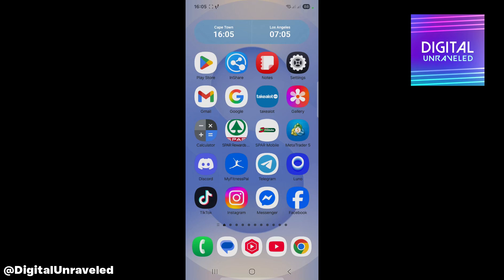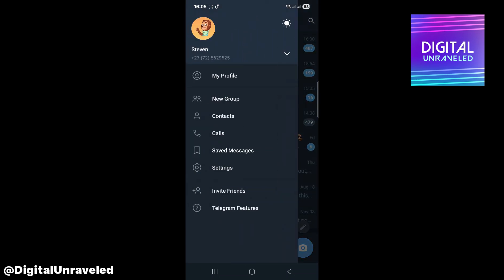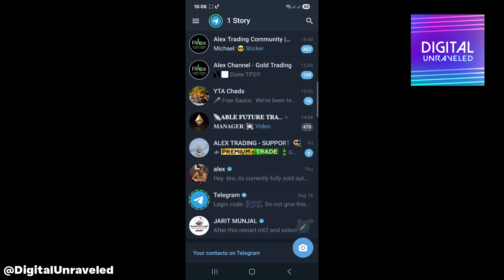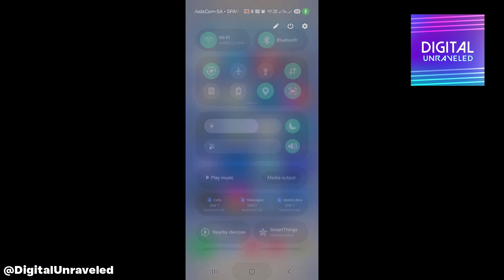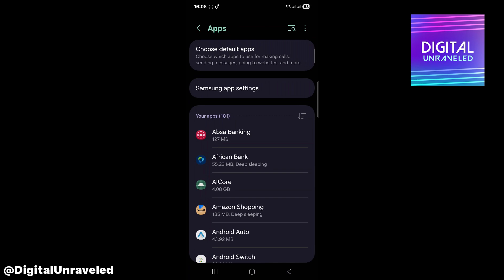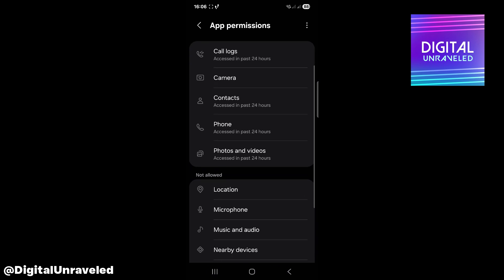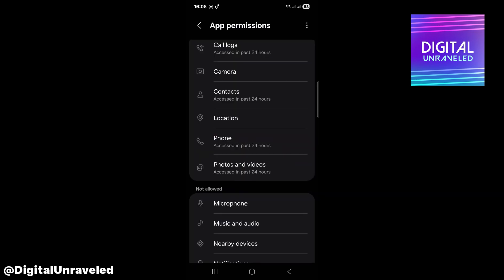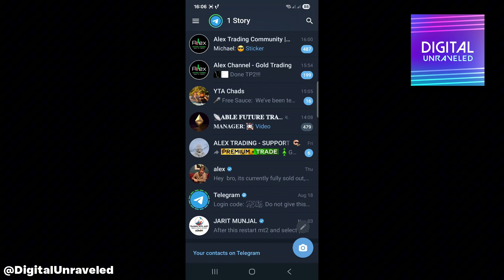How To Fix Nearby People Not Showing On Telegram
Learn How To Fix Nearby People Not Showing On Telegram